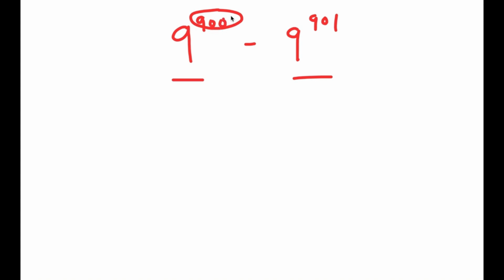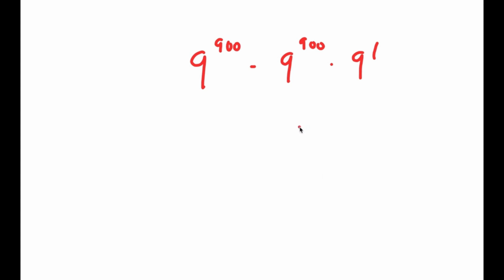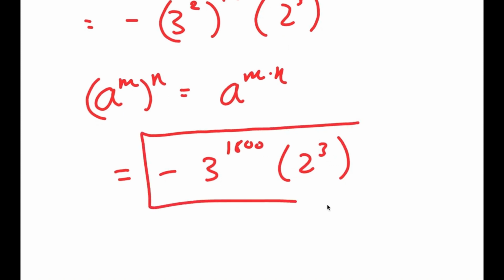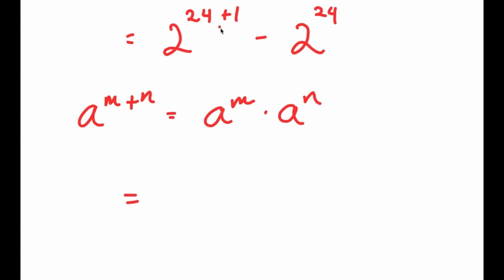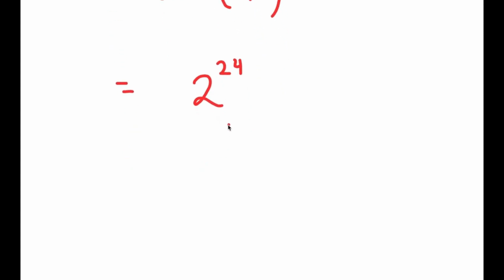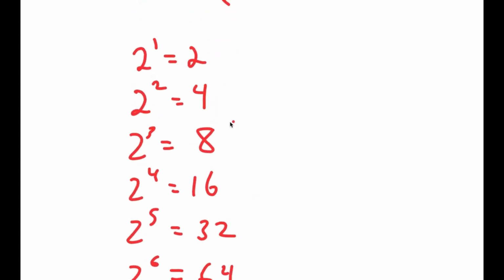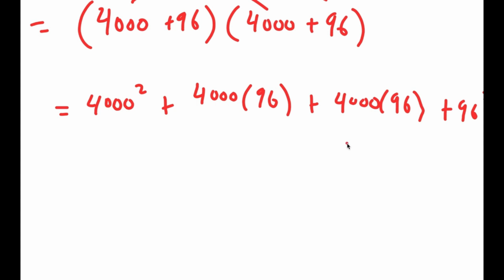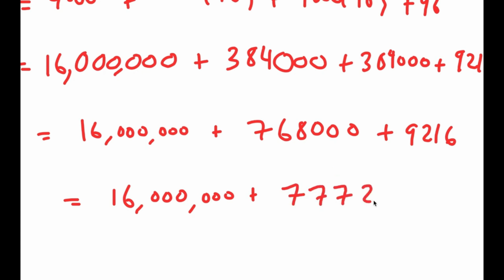99% Of People Cant Solve This | A Challenging Olympiad Problem